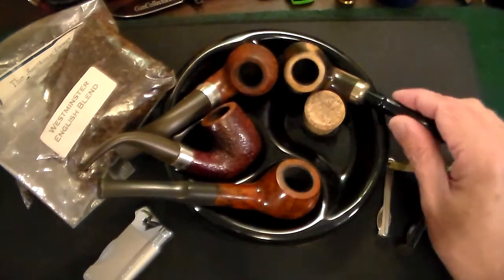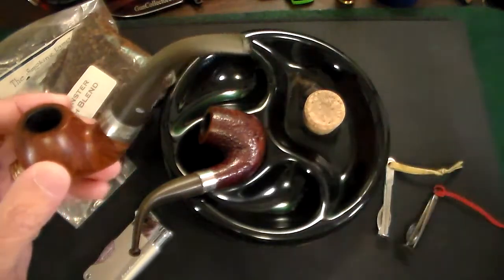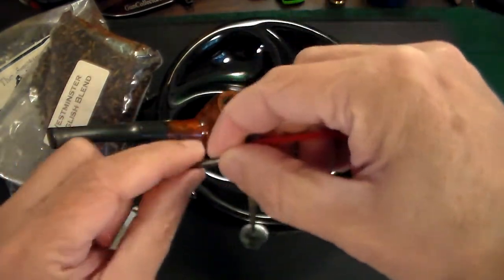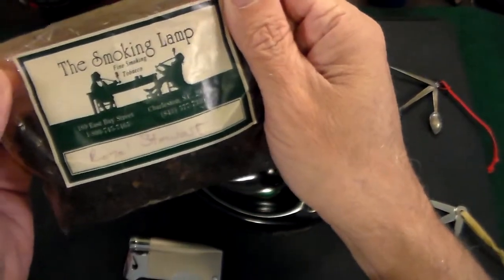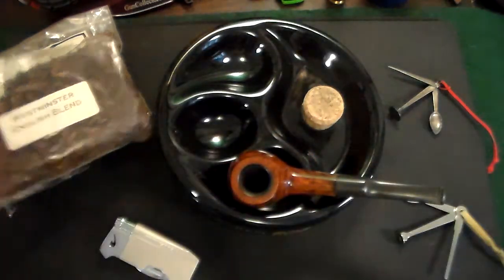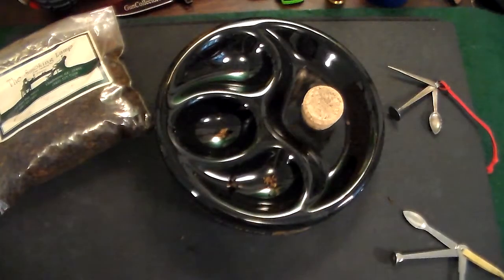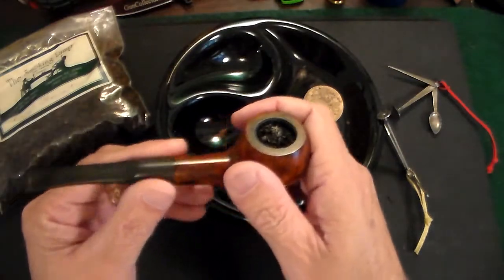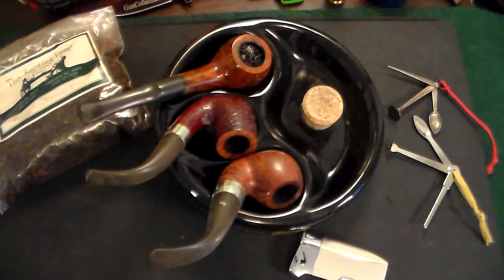How to Pack a Pipe!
Pipe smoking basics

Pipe Smoking 101

How to smoke a pipe

Pipe smoking accessories

Beginners guide to pipe smoking

How to light a Pipe